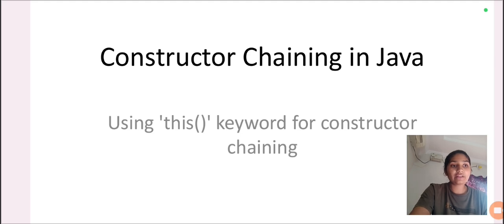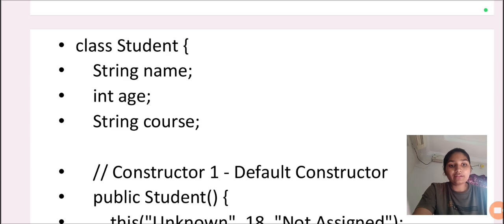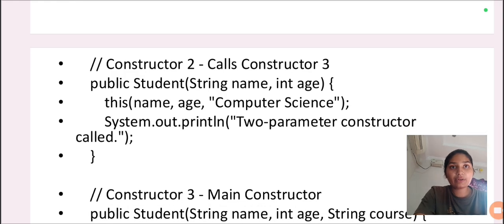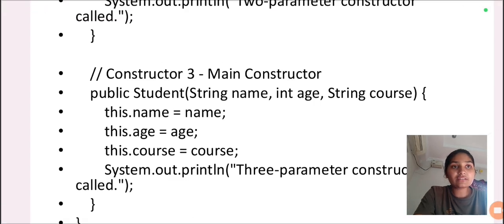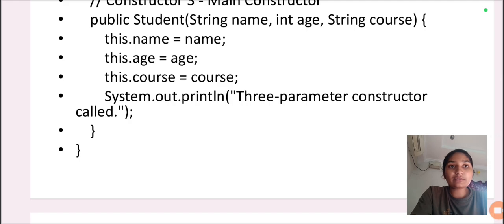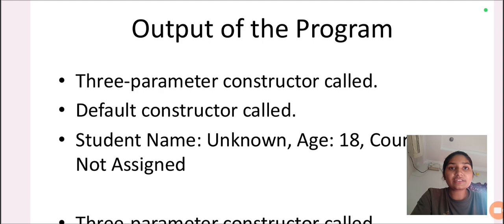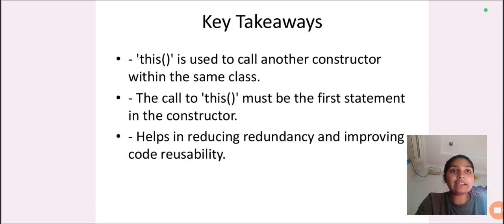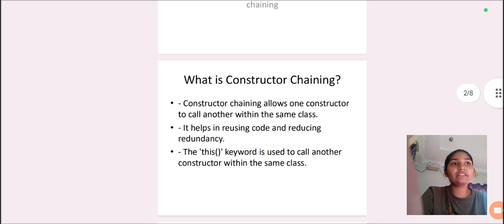Describe constructor chaining in java.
Describe constructor chaining in Java. Explain how one constructor can call another constructor within the same class using the "this" keyword, and provide an example to illustrate constructor chaining in java